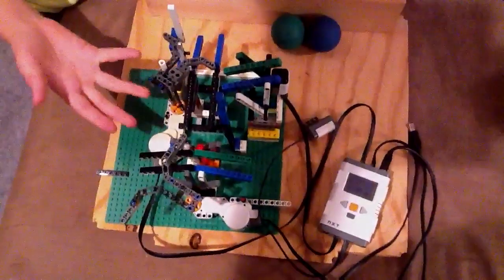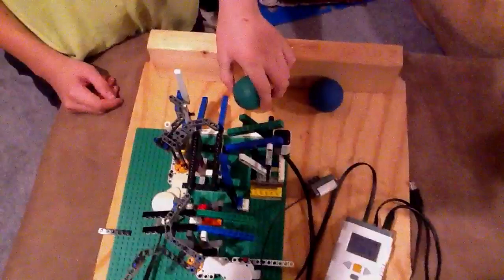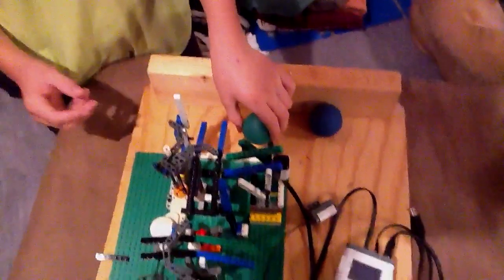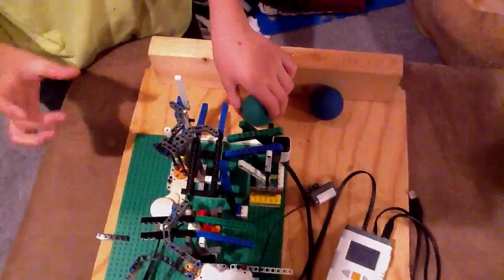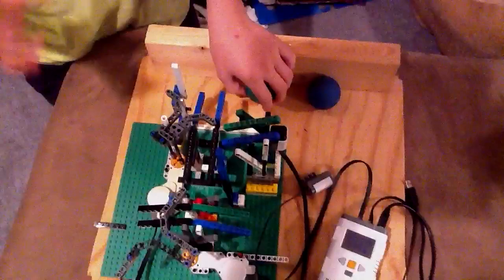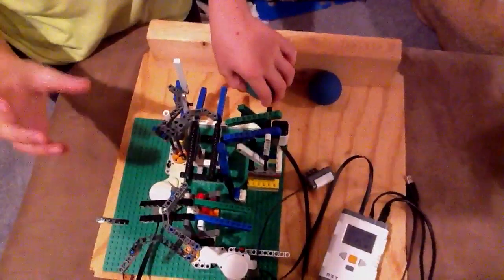Team 4924 ball sorting prototype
Testing sensors and concept of sorting racquet balls - magnetic vs plain, and plain into one of two crates.  The idea being that when one plain crate fills up, send balls to another crate. For 2011 Bowled Over!